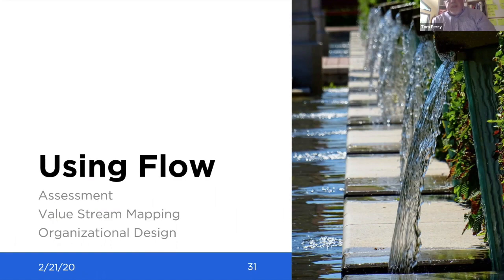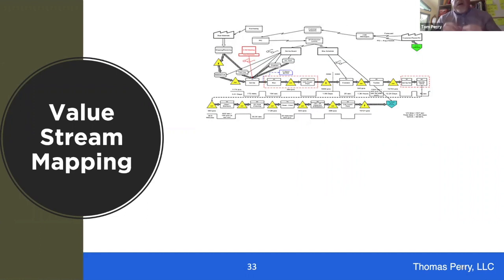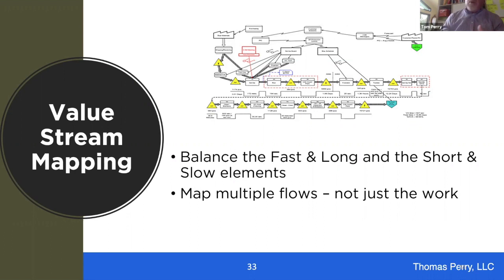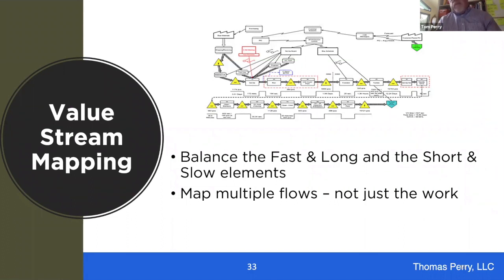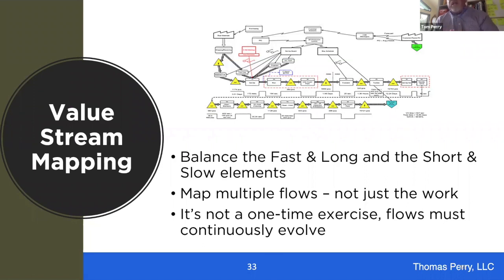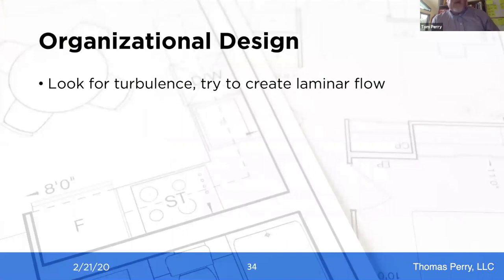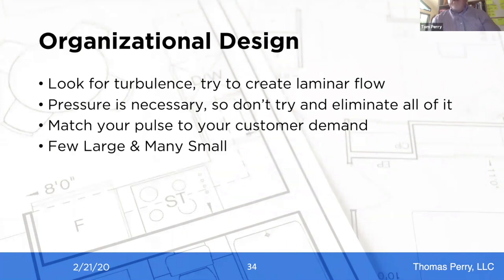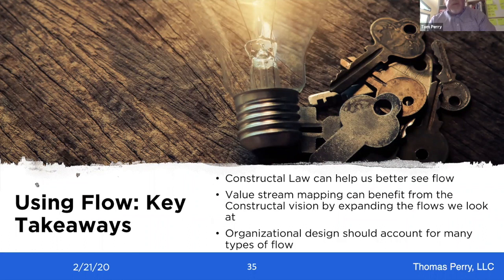Using Flow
In this video we cover the dynamics of how different things flow through organizations. Tom covers topics including the balance between fast and long, and slow and short, and gives examples of how flow works for different elements within typical organizations.